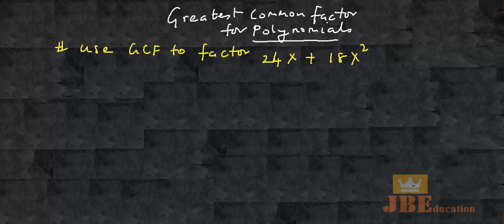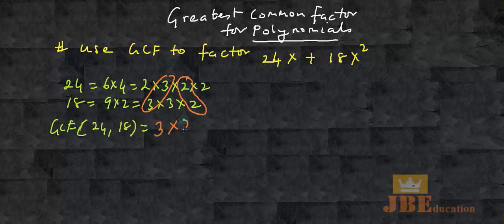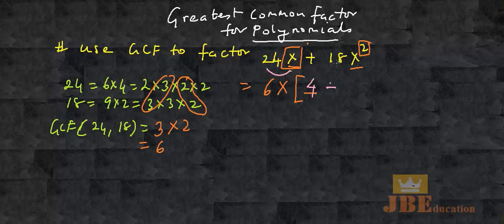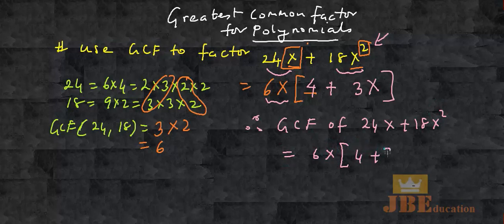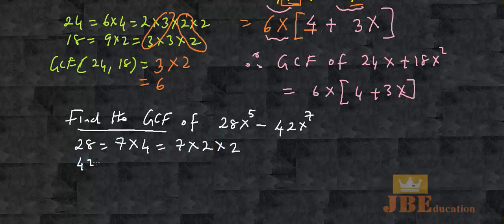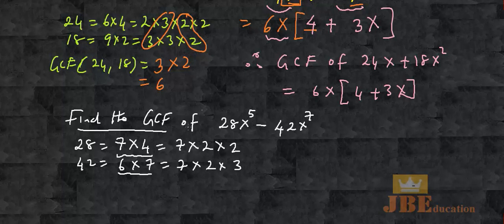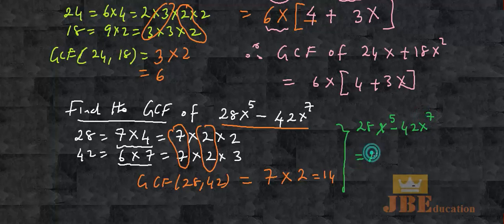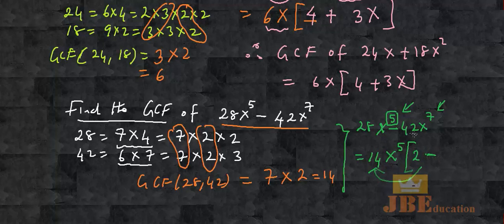Factoring Using The Greatest Common Factor (the GCF) - VERY VERY EASY!